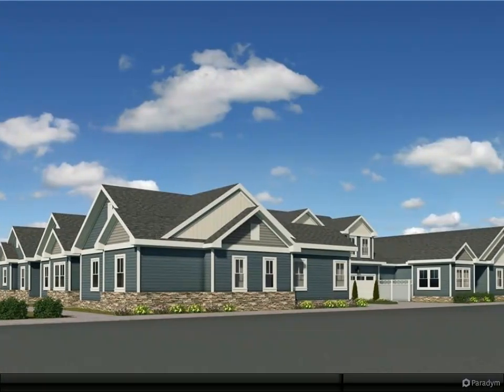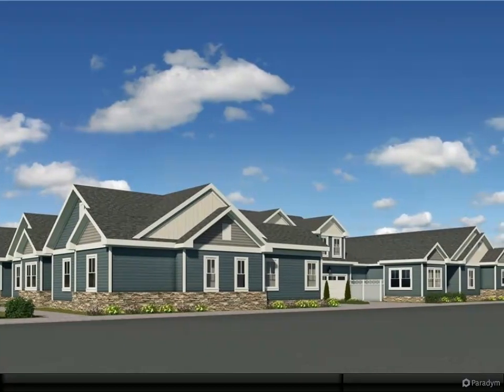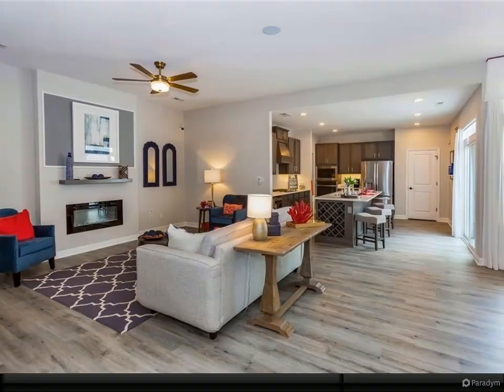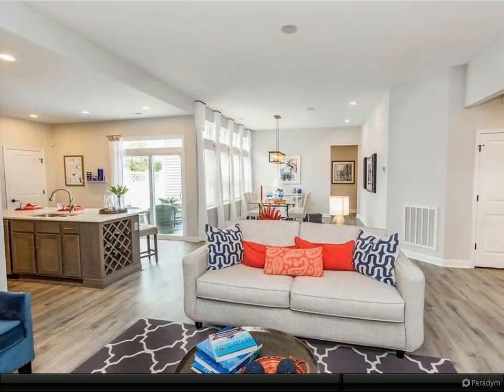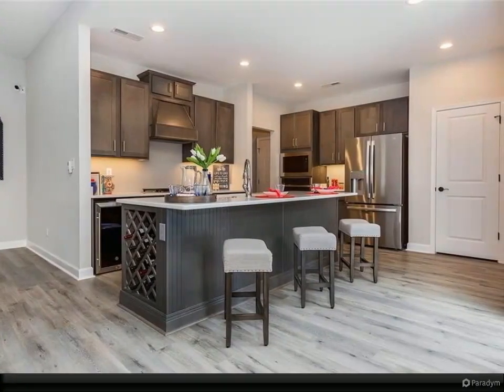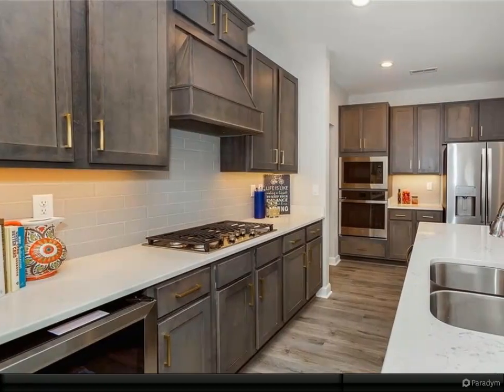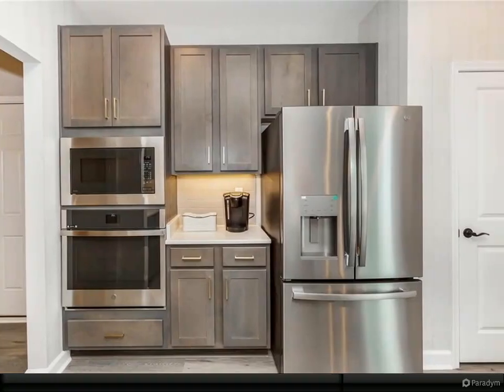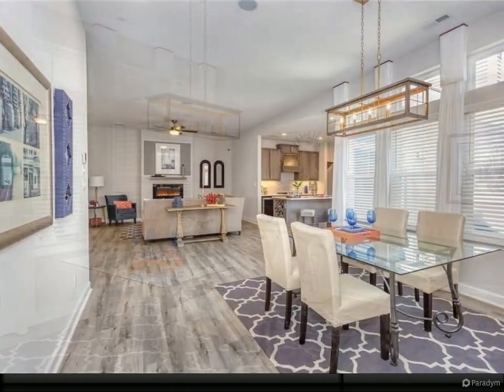Homes for Sale - 1201 Capella Lane, Suffolk, VA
3 full bath